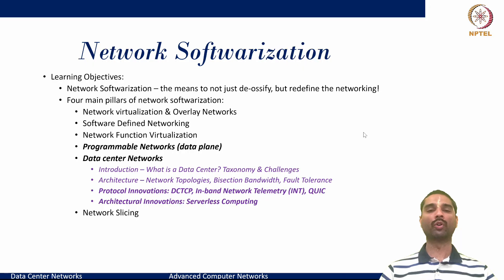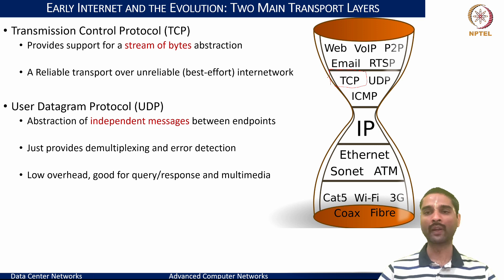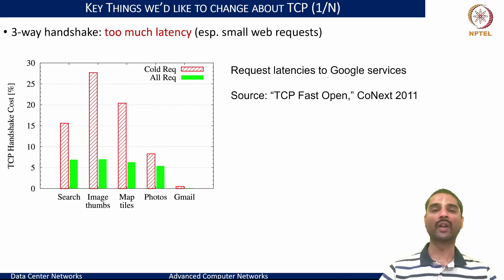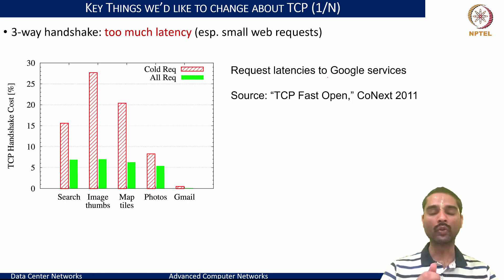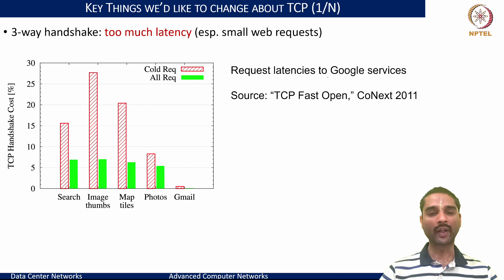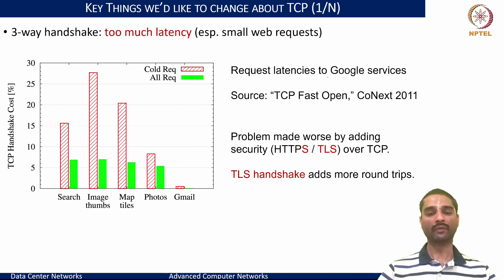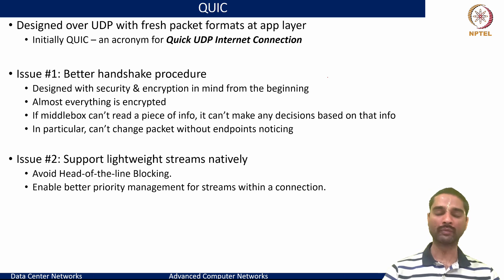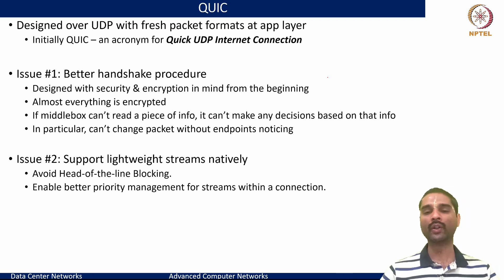QUIC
Understand the QUIC Transport protocol, Issues with TCP for HTTP Workloads, Head-of-the-lone-blocking